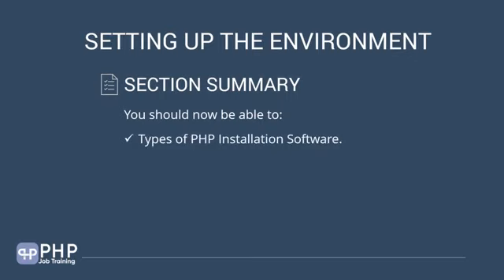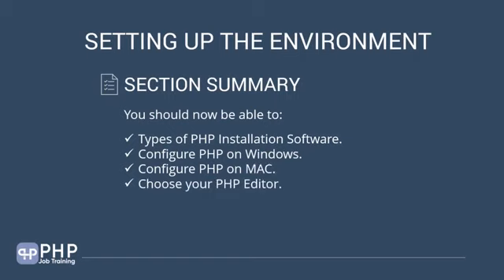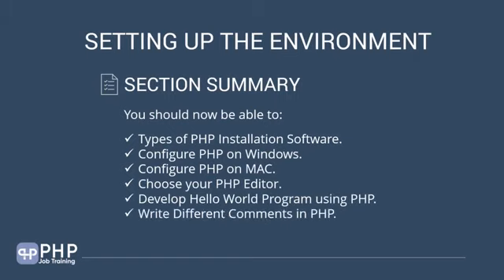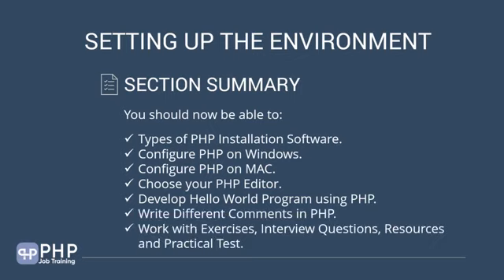Summary What you have learned in this Section